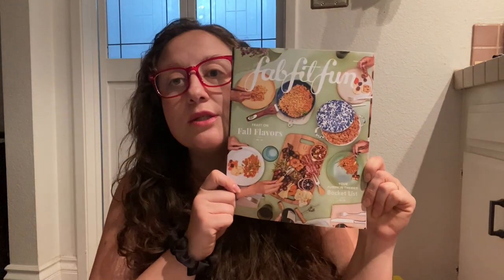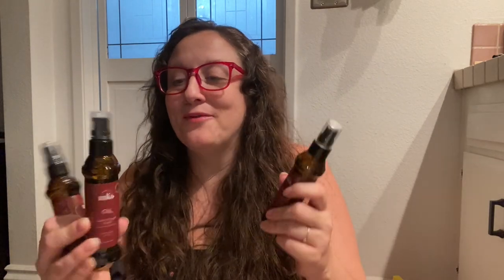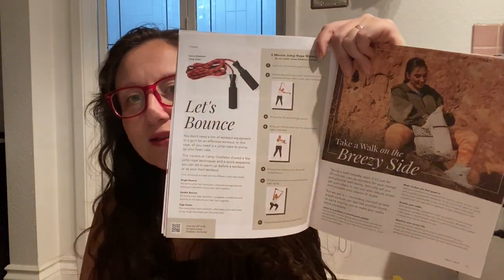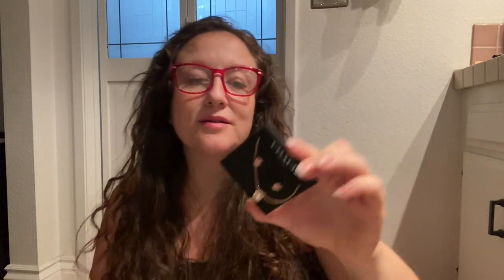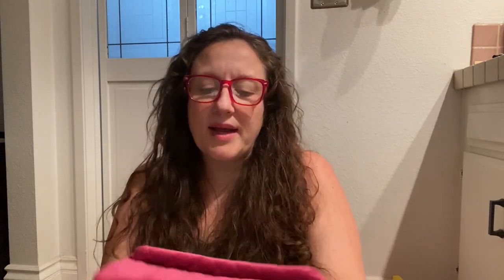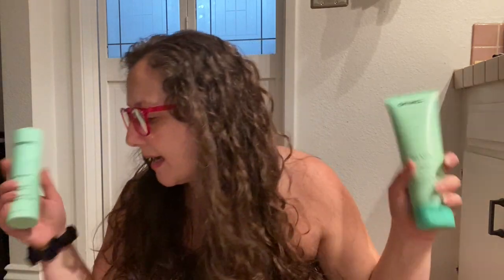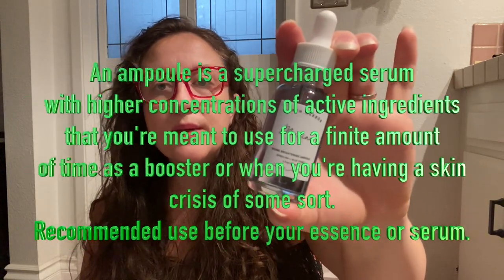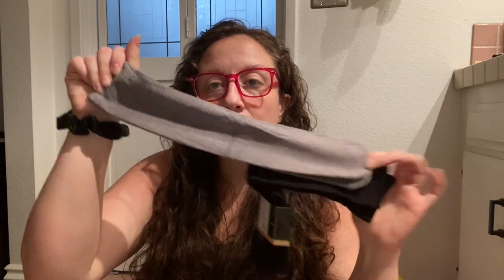FabFitFun Fall 2021 Unboxing PLUS ADD ONS | KATE KOSLOV